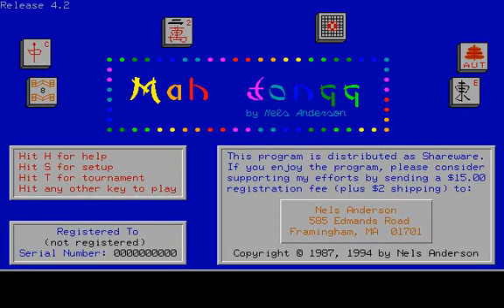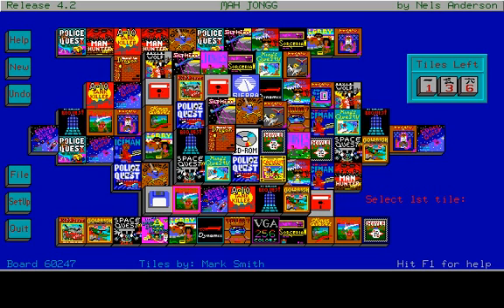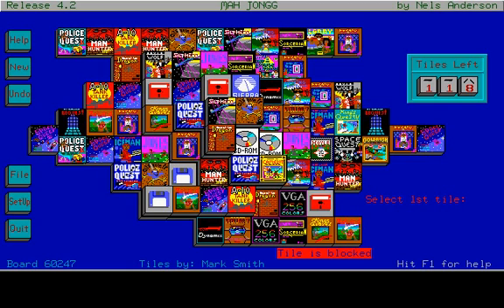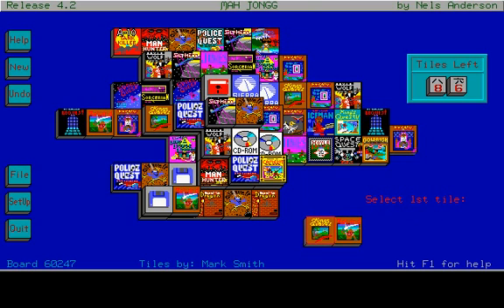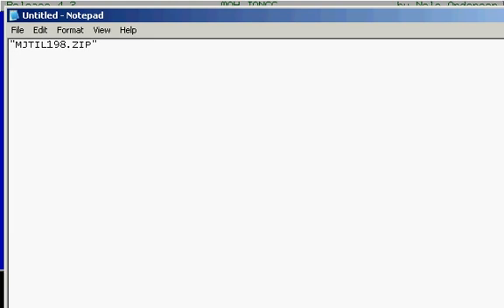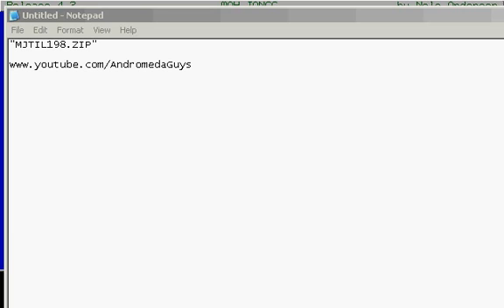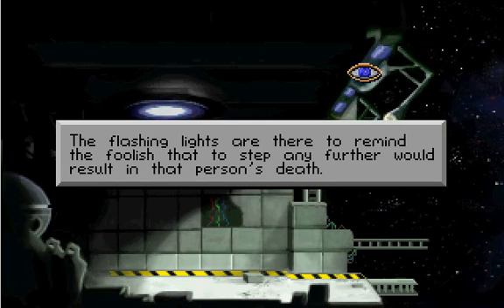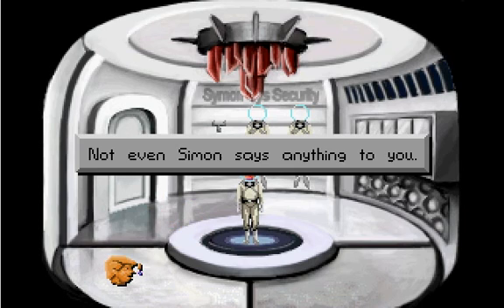SPACE QUEST NEWS! and a Mahjong tile set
The sheer amount of awesome news in this video is quite sheer and entirely awesome. The Mahjong tile set's file name, once again, is MJTIL198.ZIP

Other relevant links to projects cited in this video:
The Two Guys from Andromeda's YouTube channel: